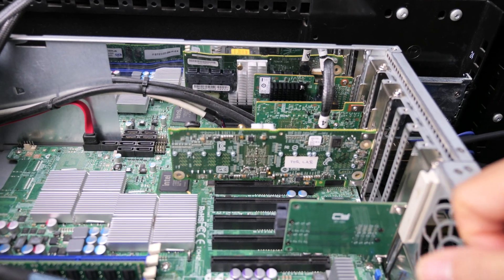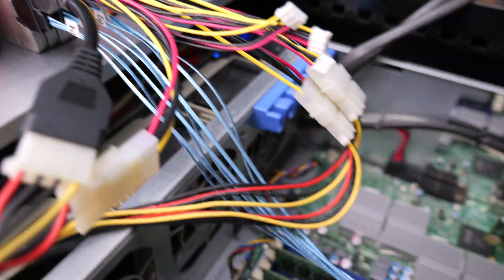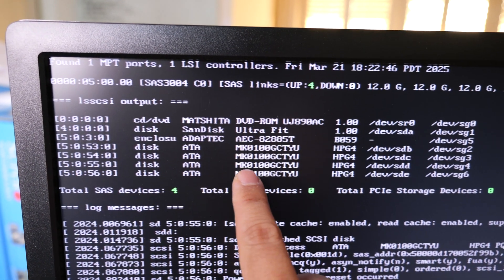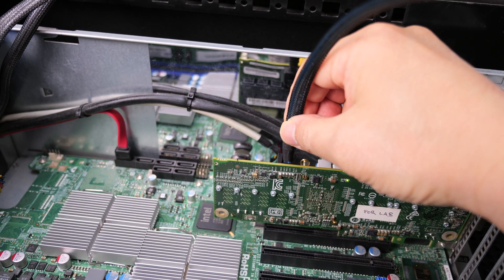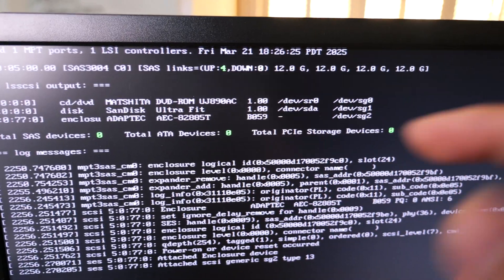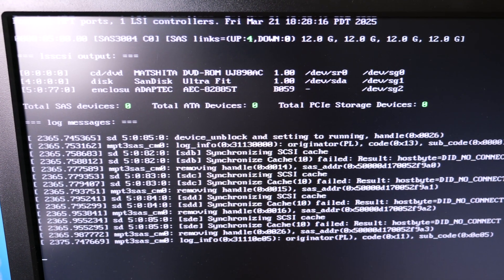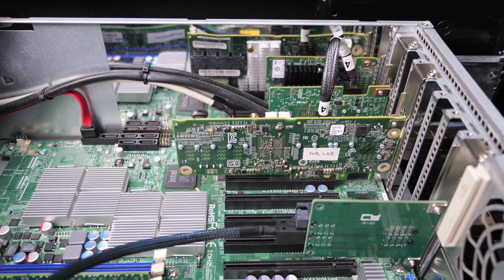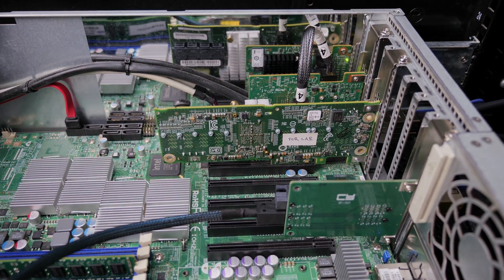Let's settle this question about the AEC-82885T SAS expander | there are no designated ports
In the last video, I mentioned and demonstrated that any of the ports on the Adaptec AEC-82885T SAS-3 expander will work for connecting to storage drives. I demonstrated this on a couple of ports, but in the comments I noticed some of you still doubted me. Some said I tested the wrong port, that port G and H are the ones that can only be used with the controller. Sorry, but all of that is wrong. There are no ports designated for a specific purpose - all of them can be used to connect to drives. And so in this video, I'm going to repeat the test I did, but I will test this comprehensively with every single port, including the external ports.

To buy the items mentioned in this video from my eBay store:
- IBM/Lenovo M1210 flashed with IT mode firmware
- AEC-82885T SAS-3 expander
- Short SFF-8643 to SFF-8643 cable between HBA and expander
- To connect to SATA drives, SFF-8643 to 4xSATA cables
- To connect to SAS drives, SFF-8643 to 4xSFF-8482 cables